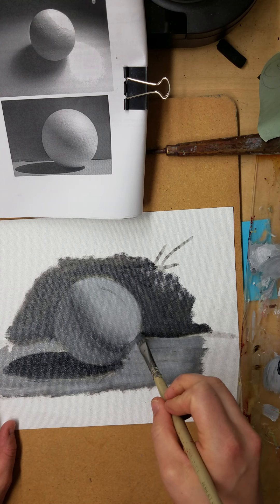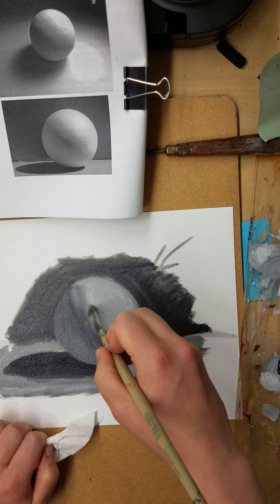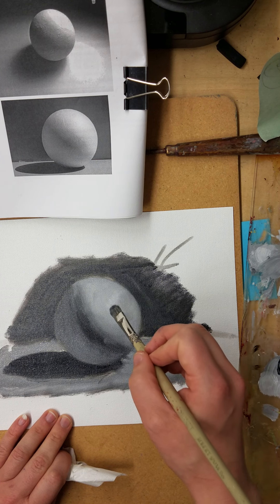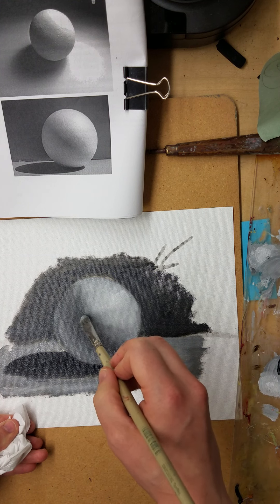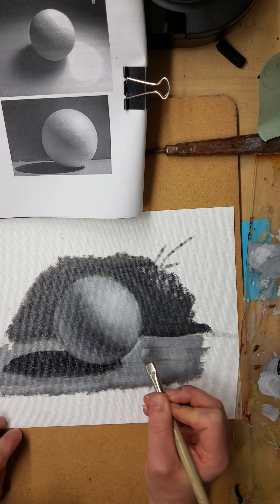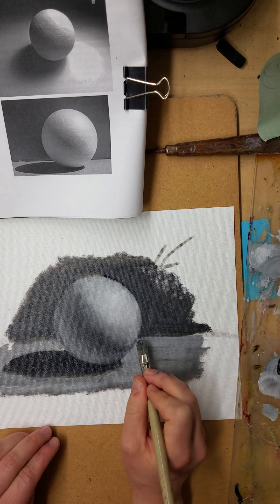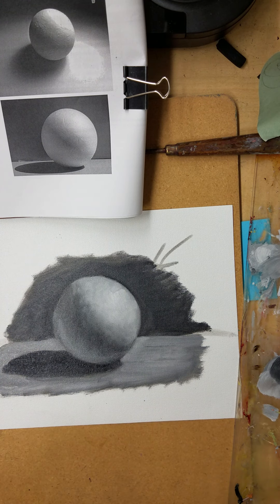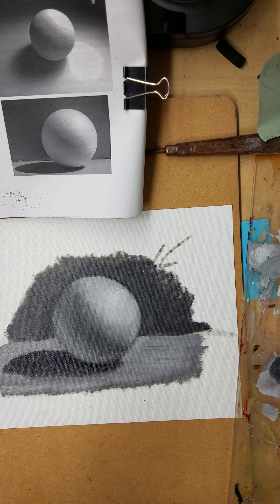painting a sphere part 2